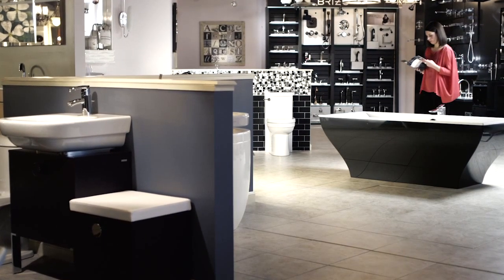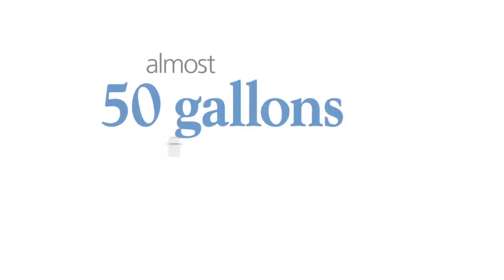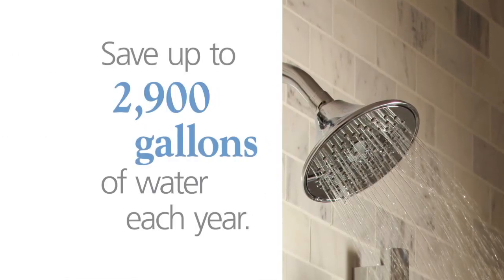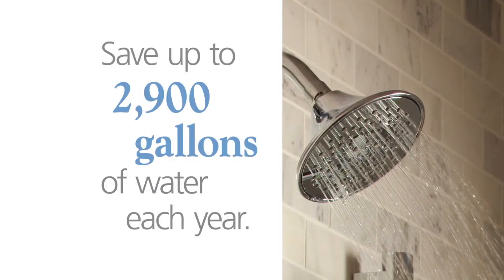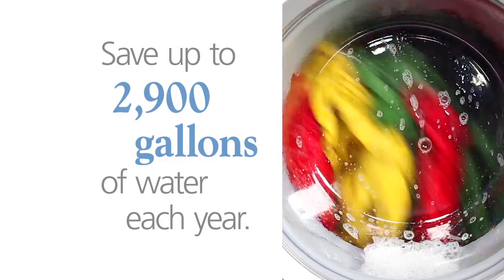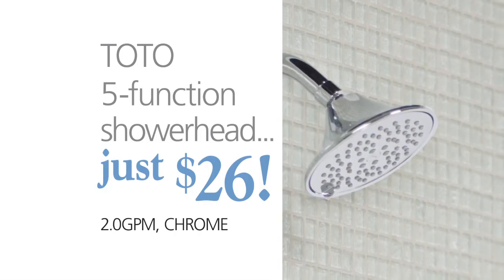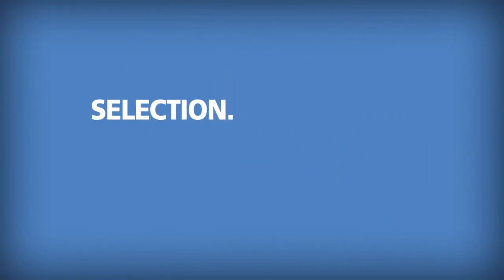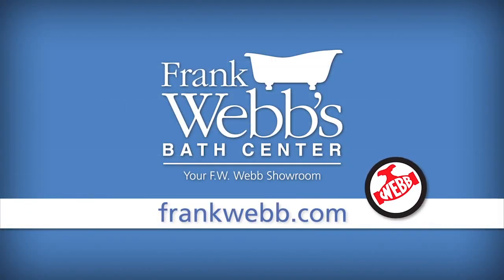Frank Webb Bath Center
This commercial combines animation and video. It's an example of a "Template" commercial, one in which the design stays the same, but the details of the products can change.